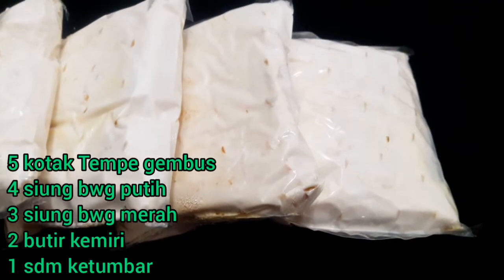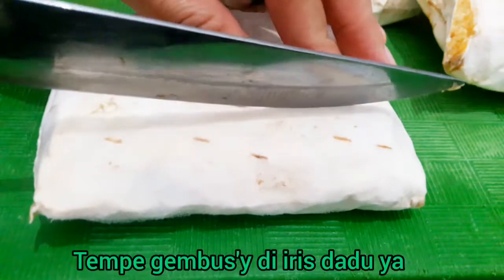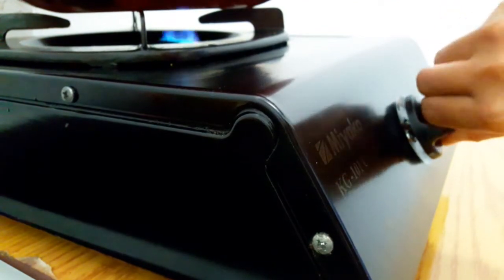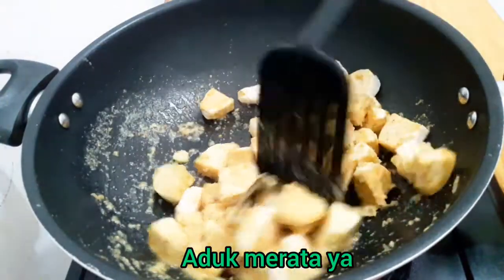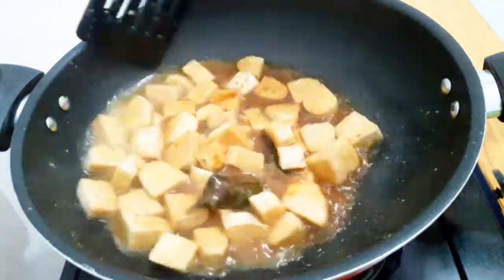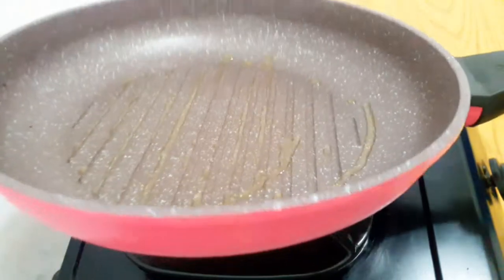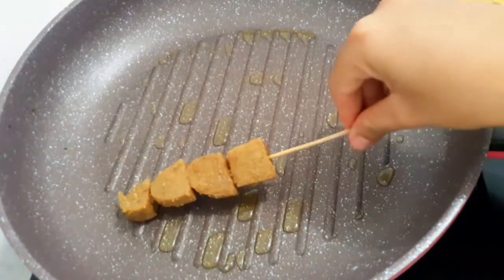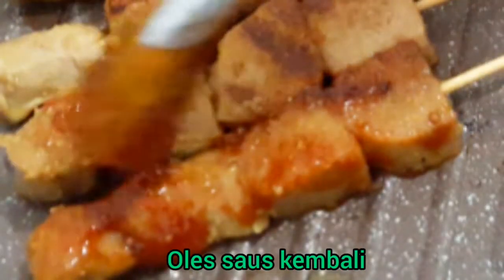RESEP SATE KERE (favoritenya pak jokowi)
SATE KERE (FAVORITENYA PAK JOKOWI)
bahanya : 5 kotak tempe gembus
5 siung bwg putih
3 siung bwg merah
1 sdm ketumbar
kecap manis secukupnya
garam secukupnya
gula merah secukupnya
air secukupnya